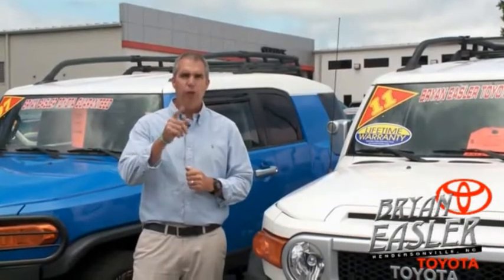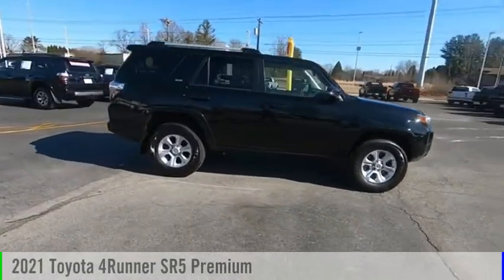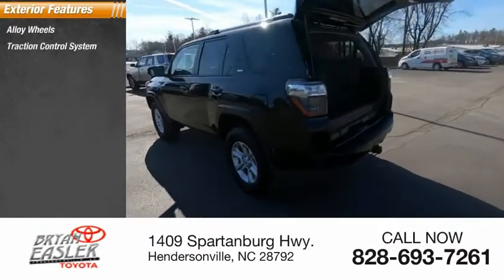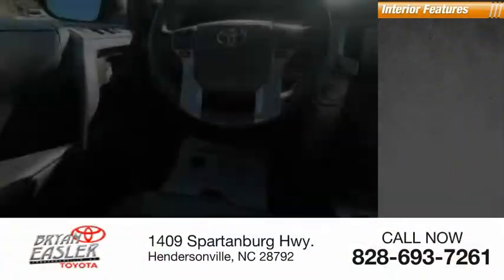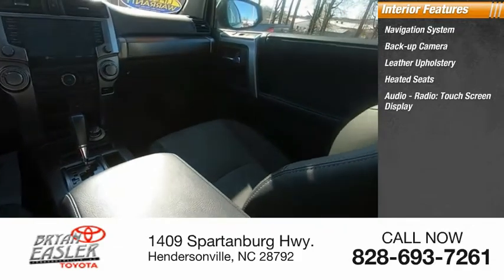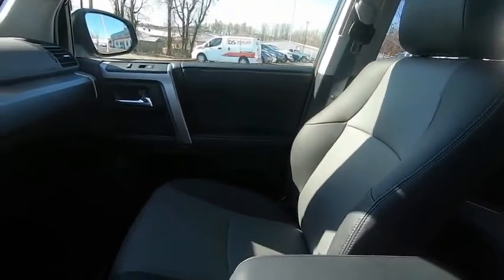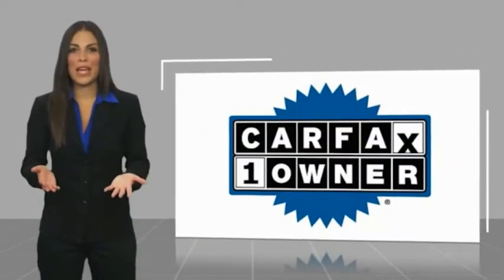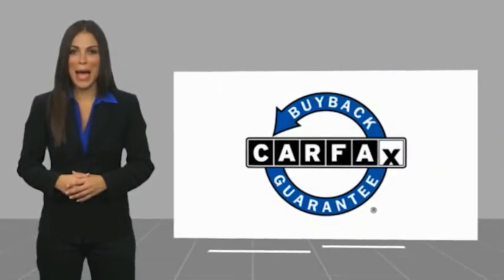2021 Toyota 4Runner Hendersonville NC P10966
2021 Toyota 4Runner SR5 Premium

1409 Spartanburg Hwy.